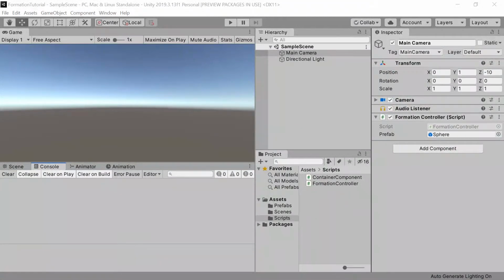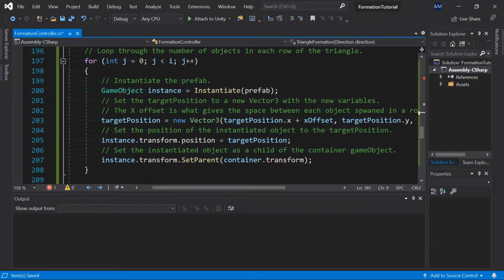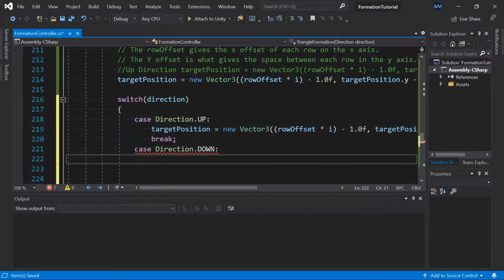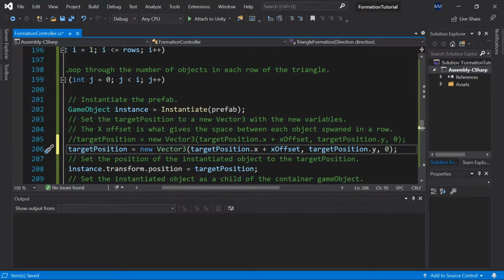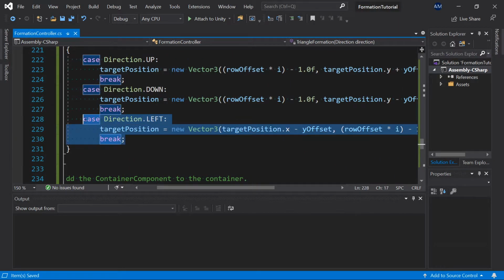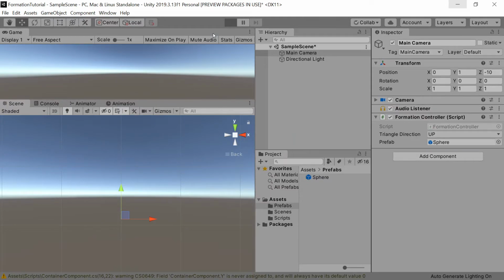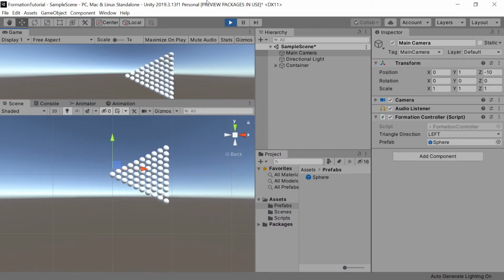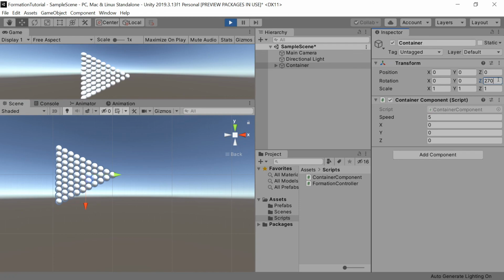Unity Formations: Part 6 - Triangle Formation Directions!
Unity tutorial for using Formations!

This tutorial series shows some ways to create formations of game objects.
This could be used to instantiate game objects as item pickups that are in a formation somewhere out in your game world!
You could even use formations in your Real time strategy games for units!

In this video we will be going over ways of using triangle formations in directions.